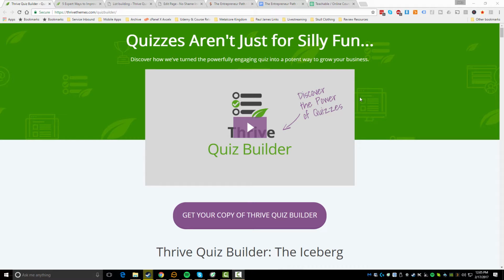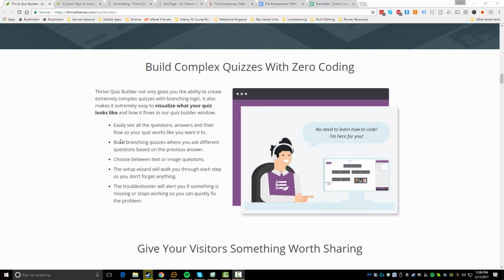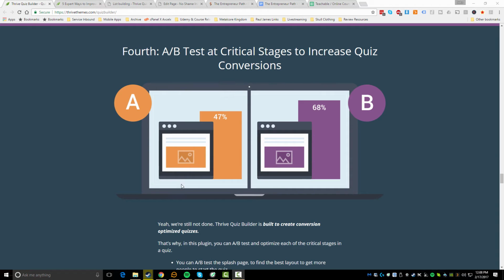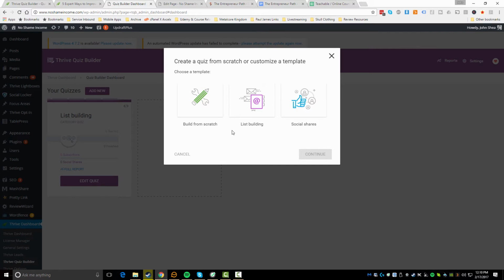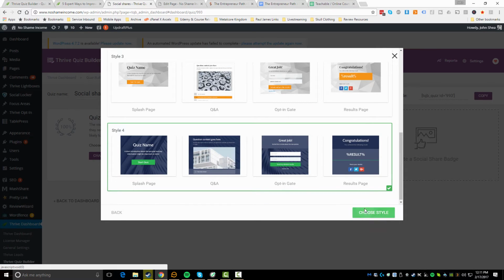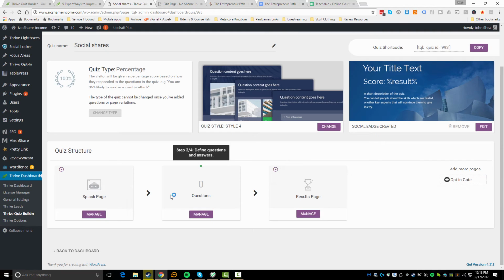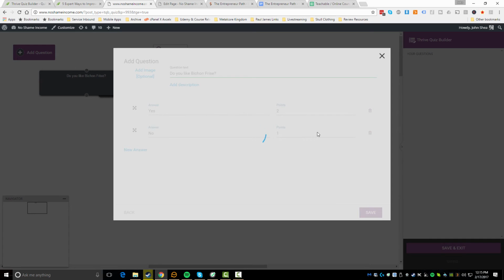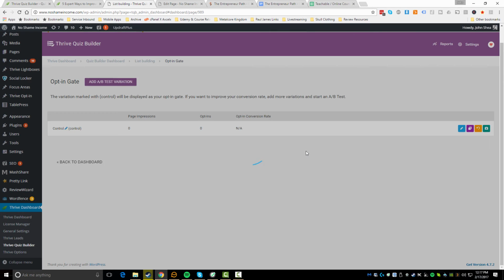Thrive Quiz Builder Review - List Building With Quizzes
Thrive Quiz builder is an Wordpress plugin that allows you to build multiple choice based quizzes in the form of text or images. You can use this as a means to generate new leads on your mailing list or to simply survey your existing audience.

Thrive Quiz Builder Review

Overall the quiz builder is everything I would have expected coming from the Thrive Themes team. As soon as you start using the plugin you will notice they include tutorial videos for all of the major features and make it easy to learn how to get everything setup.

The main dashboard allows you to see stats on any quiz you've created and how it's performing for lead generation and social engagement.

You can create a quiz either using multiple choice text fields or a combination of text and images for your quiz. When you go to create your first quiz you can use a pre-selected template for list building or social engagement, or you can simply start from scratch.

There are numerous templates to pick from using different colors and styles. You are also able to edit any of the templates using the Thrive Content builder very easily.

You can also optionally add a social badge which will help to boost shares on all of the social media platforms and get more exposure for your quiz.